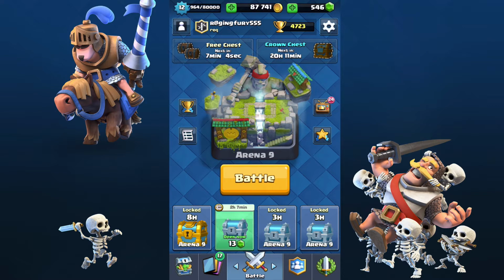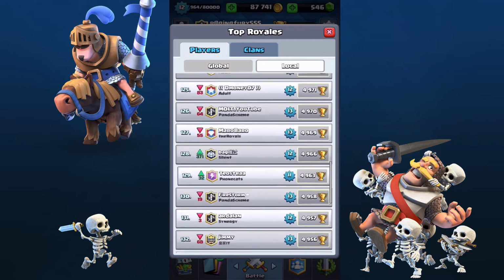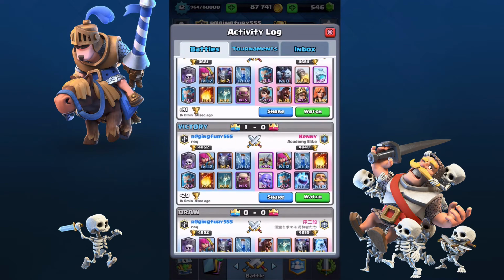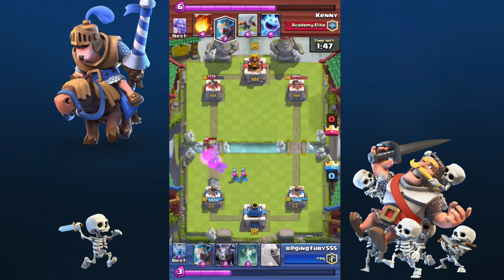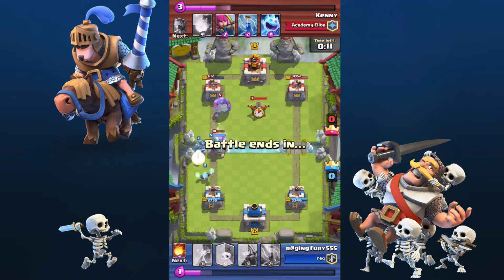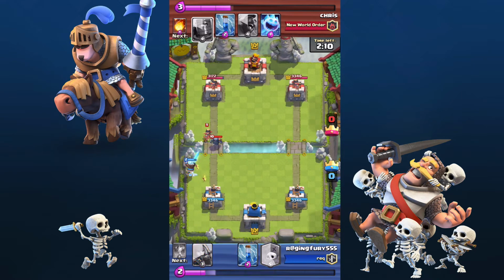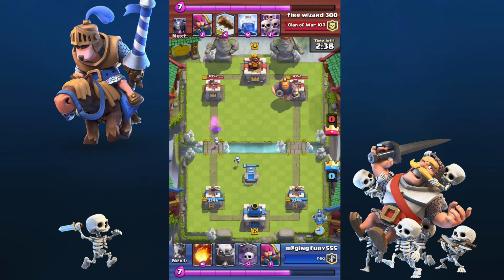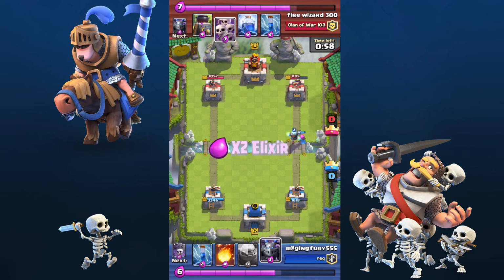Clash Royale: Get to Top 200 Free to Play (US)! Golem Graveyard Push Deck!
Ask any questions in the comments! This deck is awesome because ur legendaries don't need to be high level to use it, unlike legendaries like the log. Even though I am not free to play, my card levels are possible to get to for free to play players. Even though I didn't make top 200, i feel if someone really put time into the ladders and not rage, unlike me, you can make it. If you need any advice ask me about getting to the top 200 and ill be happy to help. Thanks guys!!!